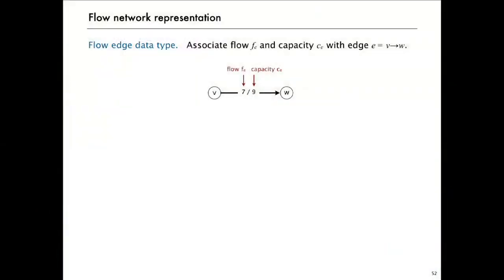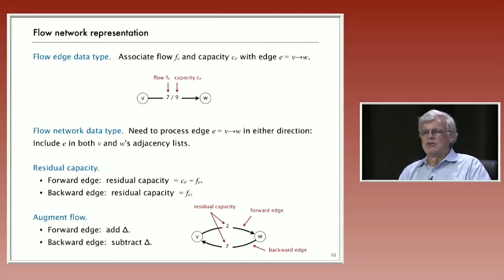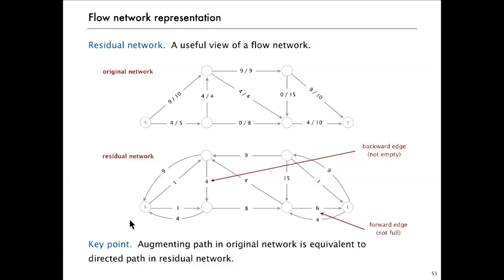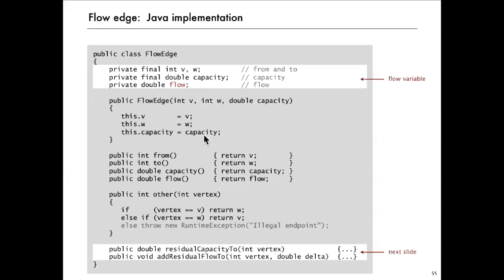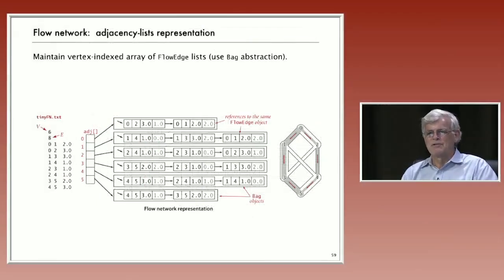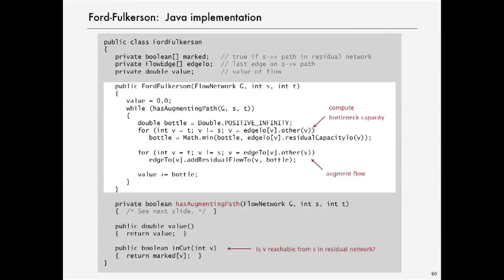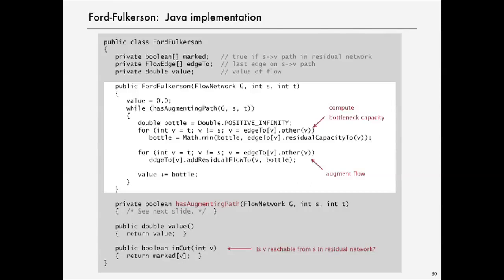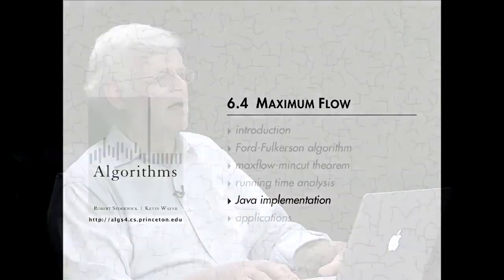Java Implementation - Algorithms, Part II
Graphs, Data Structure, Algorithms, Data Compression
An incredible course that covers a lot of vital algorithm on graphs and strings. I learned a lot of new material that I hadn't known before. Thank you very much for this amazing course!,Excellent course that provides a good introduction to more advanced algorithms that build on those presented in part 1 of the course. Thank you Professor Sedgewick and Kevin Wayne.
In this lecture we introduce the maximum flow and minimum cut problems. We begin with the Ford−Fulkerson algorithm. To analyze its correctness, we establish the maxflow−mincut theorem. Next, we consider an efficient implementation of the Ford−Fulkerson algorithm, using the shortest augmenting path rule. Finally, we consider applications, including bipartite matching and baseball elimination.